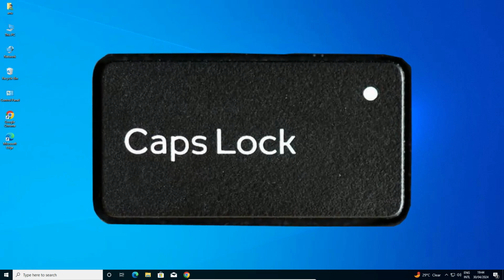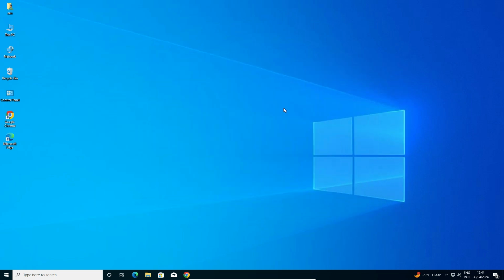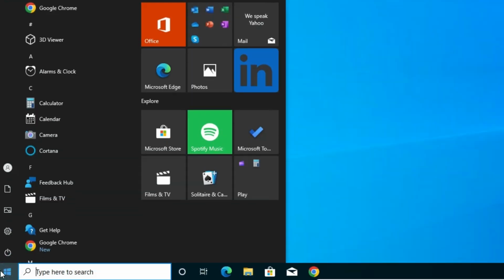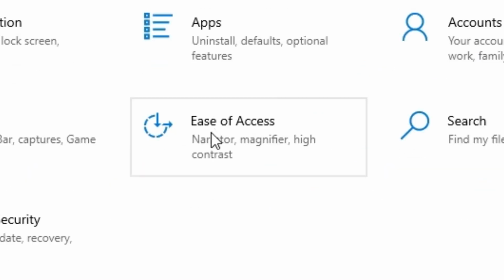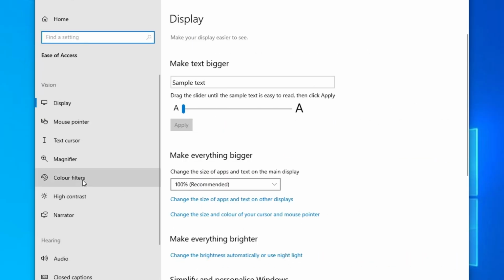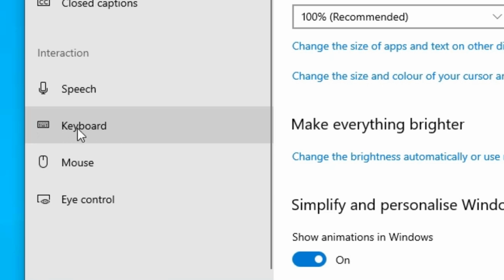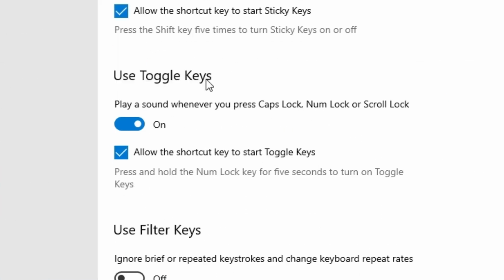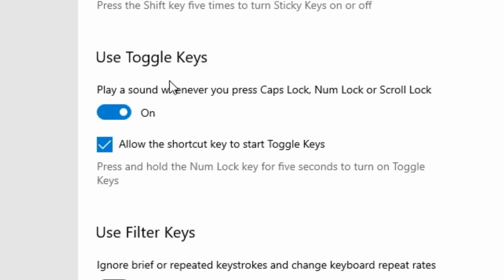How To Turn Off Caps Lock Beep Sound In Windows 10 PC or Laptop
Welcome to our easy-to-follow tutorial on how to turn off the Caps Lock beep sound in your Windows 10 PC or laptop. This guide will show you how to disable the Caps Lock sound notification step-by-step, ensuring a quieter typing experience.

📌 Timestamps:
00:00 Introduction
00:08 Caps Lock Beep Sound notification
00:25 Accessing Settings
00:31 Navigating to Ease of Access Center
00:36 Turning Off Toggle Keys Sound
00:59 Verifying the Settings
01:11 Conclusion

📋 Steps Covered in This Video:

Accessing Settings:
Click on the Start menu and type "Settings" in the search bar.
Select the Settings from the search results.
Navigating to Ease of Access Center:
In the Settings, select "Ease of Access."
Click on "Ease of Access Center."

Turning Off Toggle Keys Sound:
In the Ease of Access Center, click on "Make the keyboard easier to use."
Scroll down to the "Make it easier to type" section.
Uncheck the box next to "Turn on Toggle Keys" to disable the Caps Lock sound notification.
Click "Apply" and then "OK" to save the changes.

Verifying the Settings:
Press the Caps Lock key to ensure the beep sound is turned off.
Confirm that the Caps Lock sound notification no longer occurs.